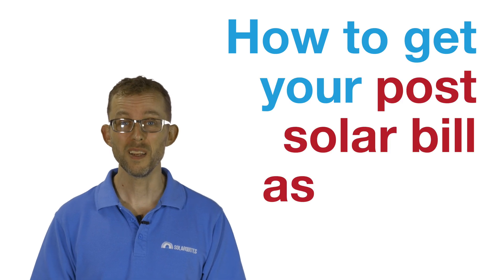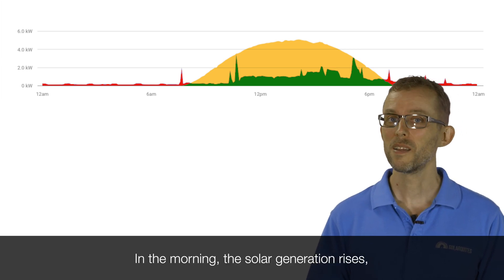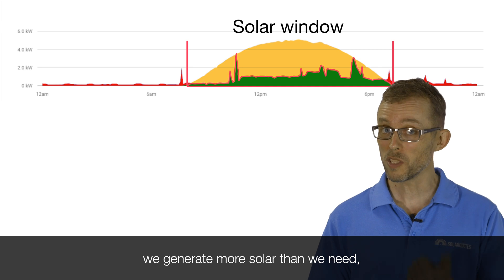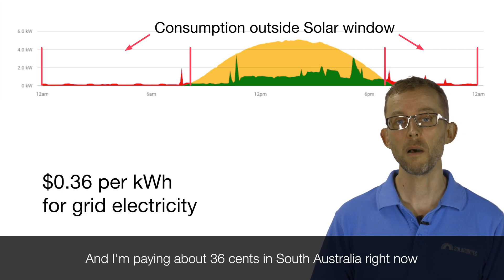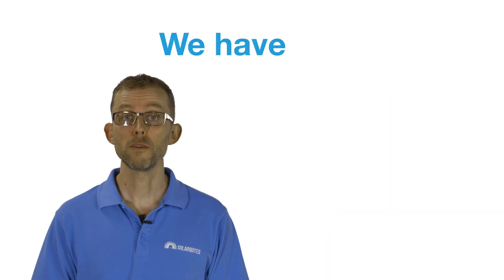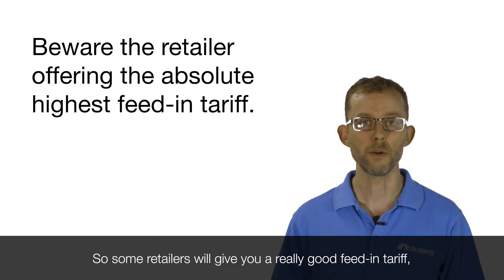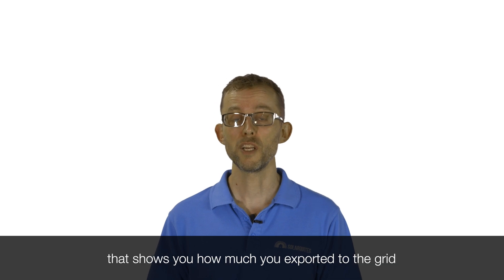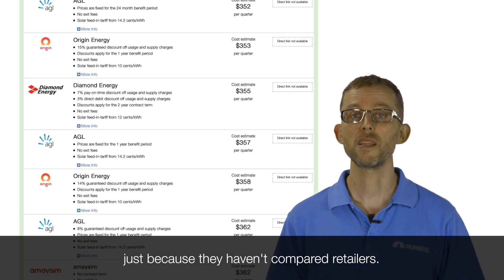How To Get Your Post-Solar Power Bills As Low As Possible In Australia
So you've installed solar panels on your house - what next? In this video, I go through some simple things Australian solar power system owners can do to get their electricity bills as low as possible.